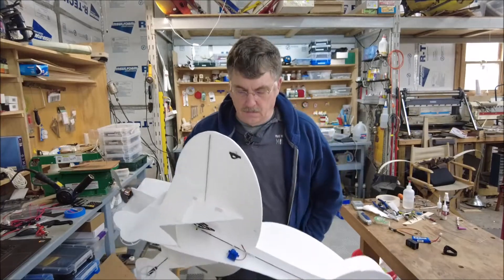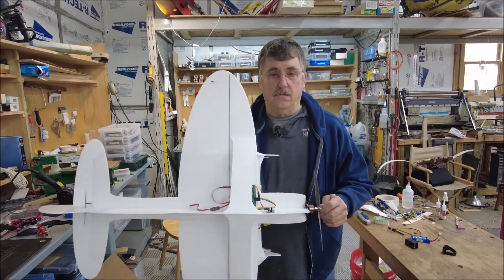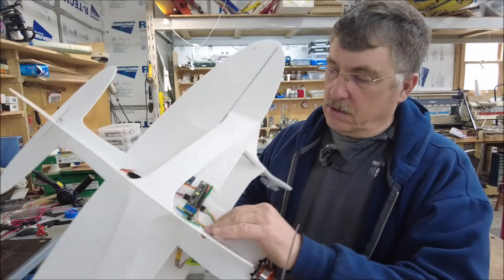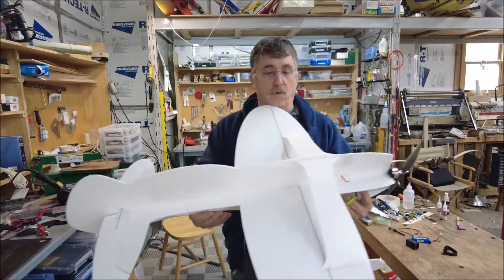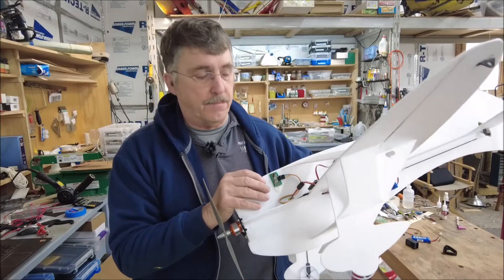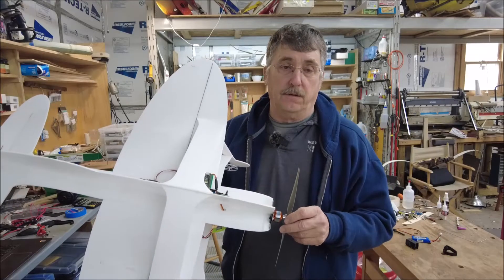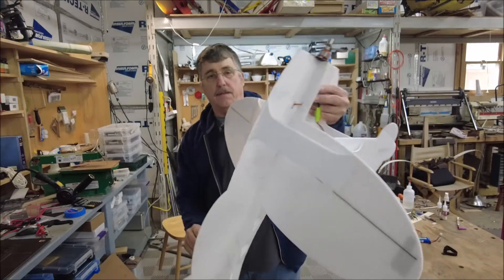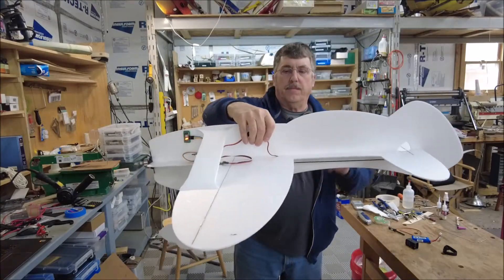New Control Line electric motor controller - timer.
In this video, I am discussing how my new electric motor timer / controller works for the control line model airplanes. I demonstrate the basic response of the control and discuss them.